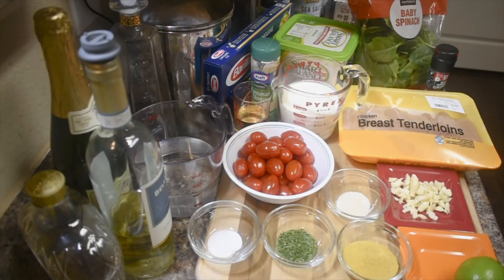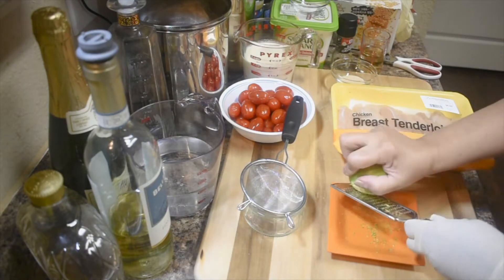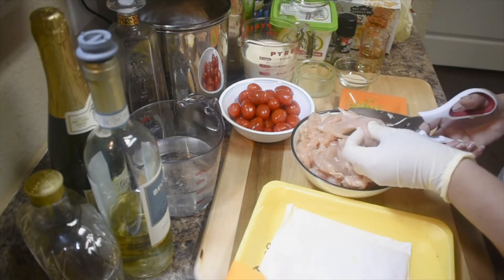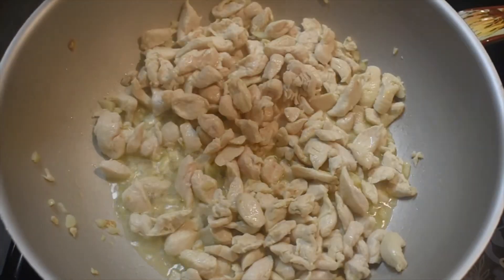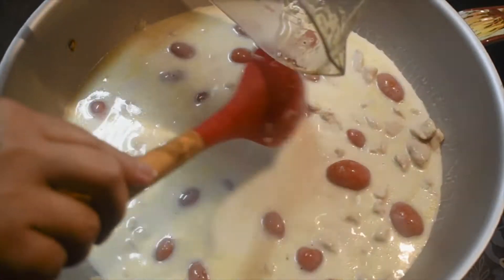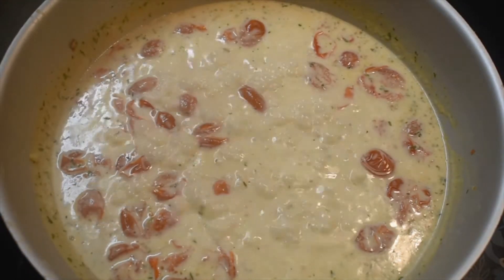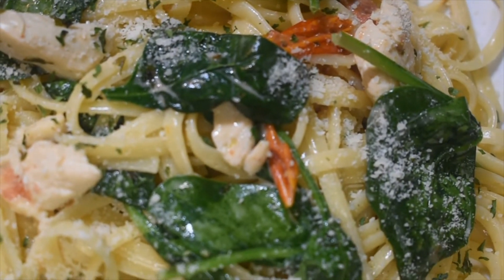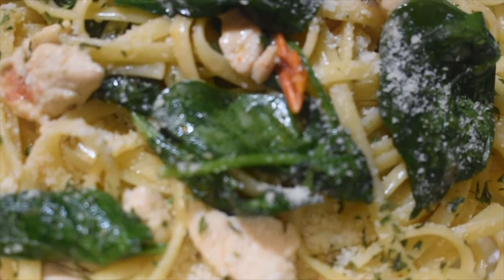Chicken linguine with creamy lime sauce Pasta Lovers will love this dish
Ingredients:
- 2 lbs linguine pasta
- 2 lbs chicken breast, sliced into 1/2 inch pieces
- 4 cloves garlic, chopped
- 1/2 tbsp sugar
- 1 1/2 cups heavy cream
- 1 1/2 cups pasta water
- 1/4 cup white wine
- 1 tbsp chicken powder
- 1 tbsp dried parsley
- 6 oz spinach
- 1 cup cherry tomatoes
- Parmesan

Procedure:
Step 1. Cook the pasta according to box instructions, and drain, reserving 1 1/2 cups of the pasta water.
Step 2. Heat up a pan. Add butter, and saute the garlic until golden. Then, add in the tomatoes, and cook for around 2 minutes.
Step 3. Add in the chicken and cook for about 5 minutes. Then, add in the heavy cream, pasta water, chicken powder, sugar, lime zest, lime juice, and dried parsley. Simmer for 3 minutes.
Step 4. Add in black pepper and salt to taste.
Step 5. Add in the pasta and mix until well combined.
Step 6. Turn off the heat, and mix in the spinach.
Step 7. Transfer onto a serving plate and garnish with parmesan and dried parsley.